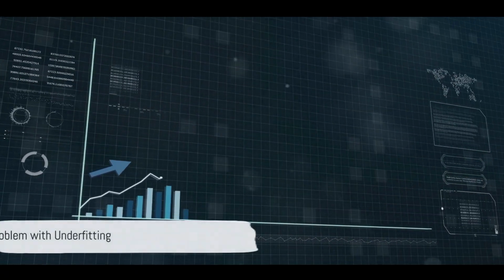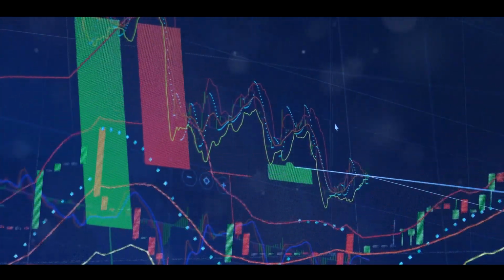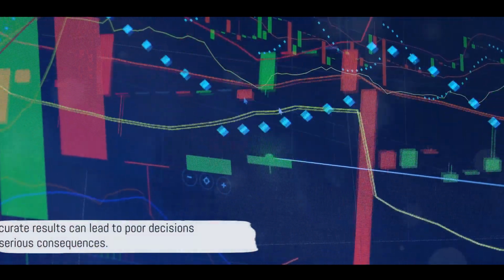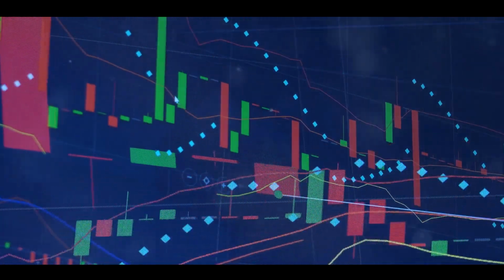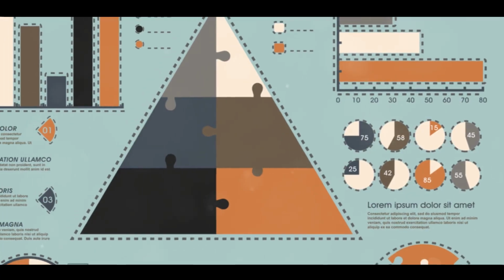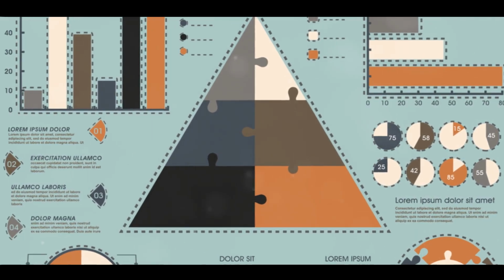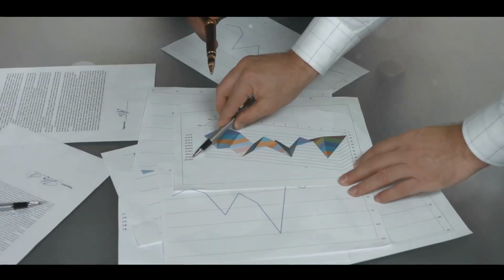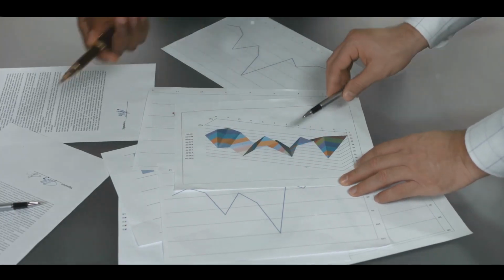Avoid the Underfitting Trap in ML!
Are you ready to conquer the sneaky beast of underfitting in machine learning? Dive into our latest video and unlock the mysteries of this critical data science concept! 🚀 Whether you're a seasoned pro or a curious newbie, we've got you covered with a simple, relatable explanation. Imagine teaching a toddler about dogs; now imagine your ML model as that toddler—avoiding underfitting is just about getting the complexity right! 🐕💡

This video is a goldmine for anyone looking to grasp the fine line between too simple and just right. We'll compare and contrast underfitting with its tricky counterpart, overfitting, and explore the advantages and disadvantages of different modeling approaches. Plus, you'll learn about specific applications where nailing the perfect model complexity is absolutely crucial. 📊✨

Stay ahead in the fast-paced world of data science, machine learning, analytics, and whether you're coding in Python, R, or integrating with REST API, SOAP API, or Transformers, we have the insights you need. Keep exploring, keep learning, and remember—striking the right balance is key! 🔑

Let's embrace our brand mission: To empower you with knowledge and inspire breakthroughs. Be part of our journey to demystify data science and ensure that every prediction you make is as accurate as it can be. 🌐🧠

Get set to tackle underfitting and refine your models to perfection—your data deserves it! Click play and let's get those predictive powers on point! ➡️🎓🎉

CHAPTERS:
0:00 - Understanding Underfitting
0:16 - Underfitting in Machine Learning
1:12 - Problems Caused by Underfitting
1:28 - Preventing Underfitting
1:49 - Summary of Underfitting Issues